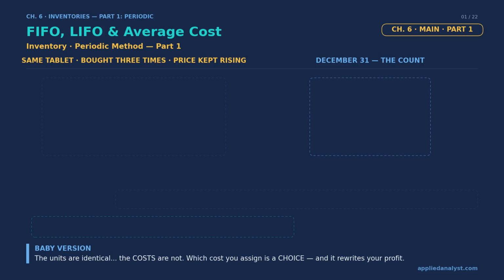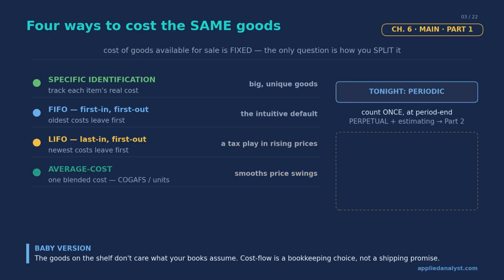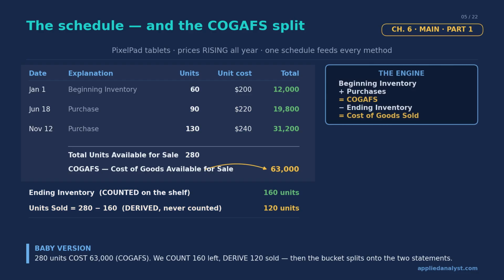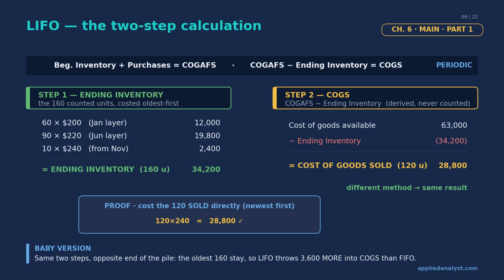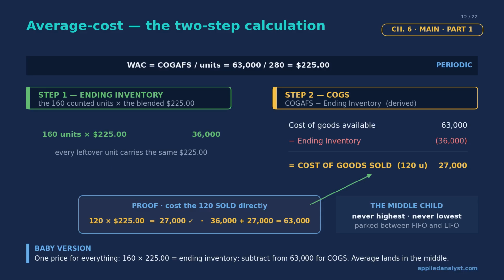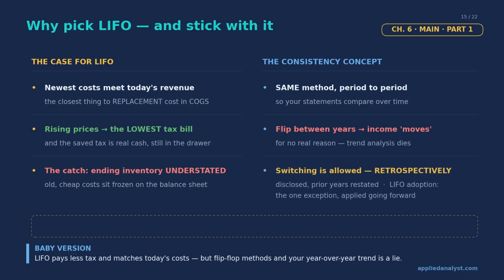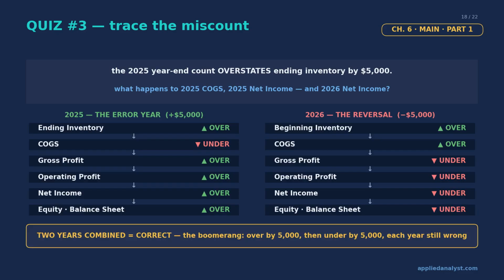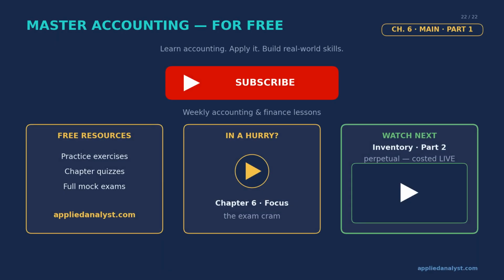FIFO, LIFO & Weighted Average Periodic: Full Worked Example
One shelf of tablets, bought three times at three different prices — and three completely legal answers for what they cost. This is where accounting stops being arithmetic and starts being a choice.

This is Chapter 6, Part 1: inventory costing under the PERIODIC method. PixelPad buys the same tablet in January at $200, in June at $220 and in November at $240. Sixty-three thousand dollars of goods available for sale — one fixed bucket, and every method in this video splits that same bucket a different way. FIFO leaves the newest and priciest units on the shelf. LIFO leaves the oldest. Average blends them into one price. Same shop, same goods, same year, three different profits — and all three are legal.

Nothing here is asserted. Every figure is derived on screen, and every split ties back to the same sixty-three thousand so you can always check the arithmetic yourself.

- What actually counts as inventory, and why a manufacturer holds three kinds while a merchandiser holds one
- Specific identification, and the narrow case where tracking every unit is possible
- The two-step engine every method uses: goods available minus ending inventory equals cost of goods sold
- FIFO, worked end to end — first in, first out
- LIFO, worked end to end — last in, first out, and why it is a tax play in rising prices
- Average cost, and the one blended price that smooths the swings
- Why a company picks LIFO, and why it cannot flip-flop between methods
- What each choice does to gross profit, to taxes, and to the balance sheet
- Inventory errors: one miscount, traced down the whole statement and into next year
- Lower of cost or market — write down, never back up

Free notes, practice exercises, flashcards and full mock exams for this chapter

Chapter 6, Part 2 — the same goods costed the PERPETUAL way, re-costed after every sale

CHAPTERS
0:00 The same tablet, bought three times
1:50 What actually counts as inventory
3:12 Specific identification — tracking every single unit
6:20 Goods available for sale, split two ways
8:32 FIFO — first in, first out
9:19 FIFO worked, step by step
10:40 LIFO — last in, first out
11:14 LIFO worked, step by step
14:49 Average cost — one blended price
15:25 Average cost worked, step by step
19:22 Why a company picks LIFO — and why it is allowed
22:32 What the method does to your gross profit
24:02 Your turn — trace the miscount
25:25 Worth less than you paid — lower of cost or market
27:52 The Chapter 6 cheat card — screenshot this

The Applied Analyst — Learn the Edge. Then Apply It.
Free, structured accounting and finance education. No memorizing, no hand-waving — every number gets derived in front of you.

WHO THIS IS FOR: accounting and finance students (Principles of Accounting I and II, college financial accounting), CPA, CMA and CFA candidates, future CFOs and CEOs, financial advisors, small business owners and entrepreneurs — anyone who wants to learn accounting and finance, the language of business.

🟢 FREE NOW — Accounting 1, the full nine-chapter course, and Accounting 2, chapter by chapter as each one ships: lessons, notes, practice exercises, flashcards and full mock exams, at your pace.
📚 NEXT — Finance 1 and Cost Accounting, coming free.